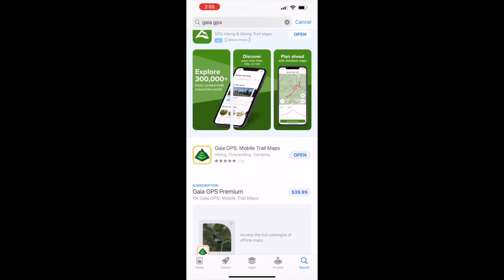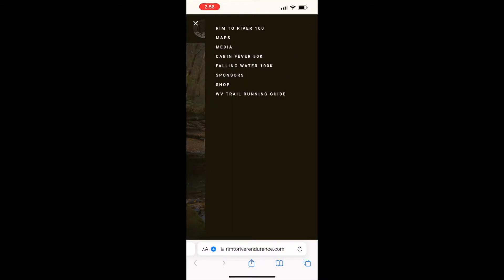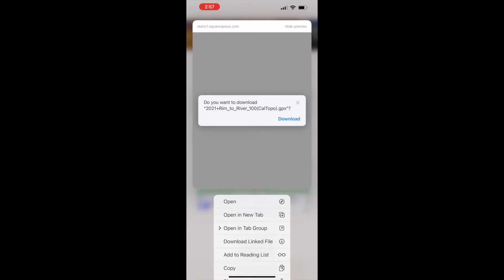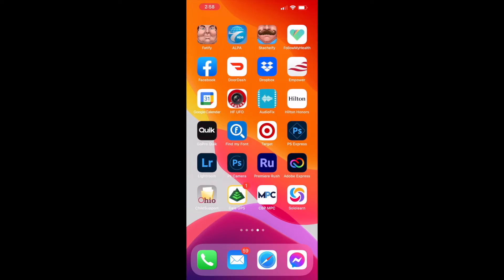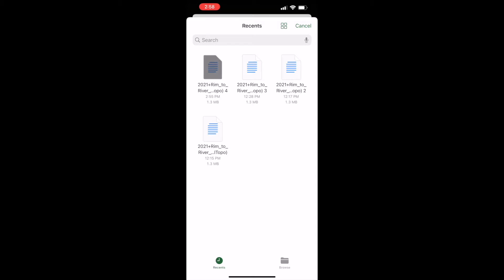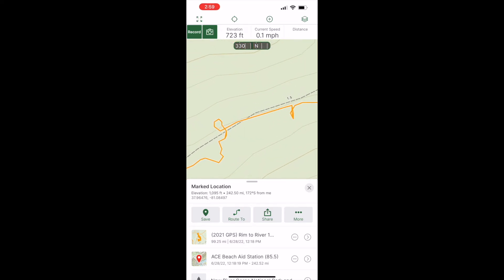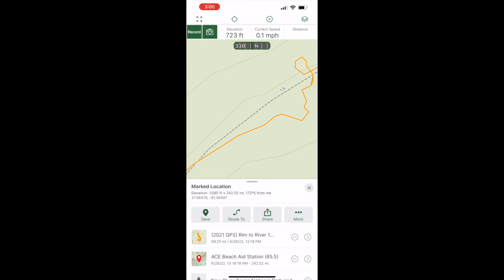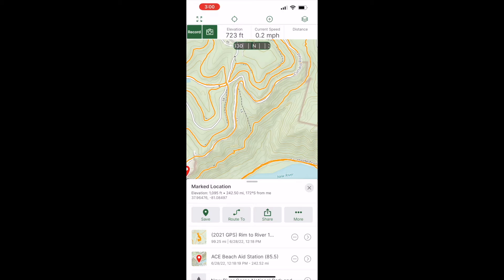How to put a GPX File on Your Phone in Gaia Maps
Don't DNF because you got off course! This tutorial will show you how to download a GPX file and upload it into Gaia so you don't have to second guess if you're on the right track!